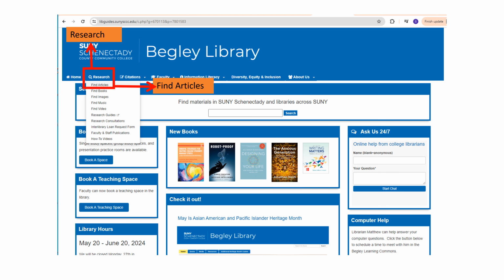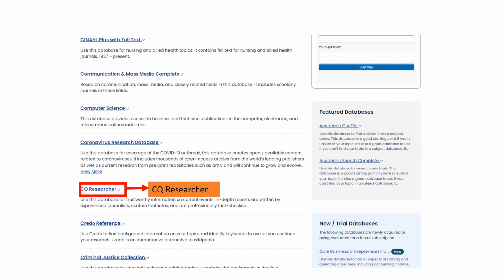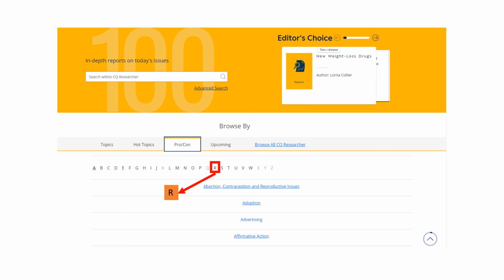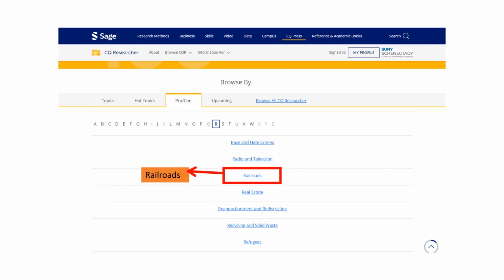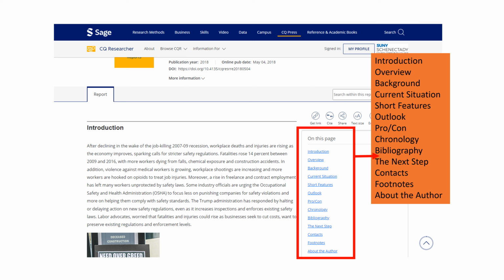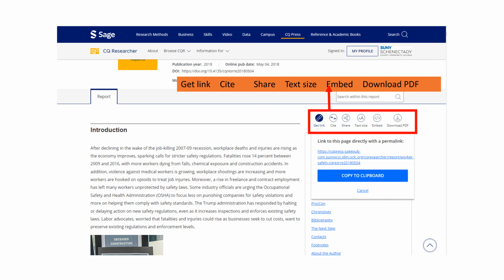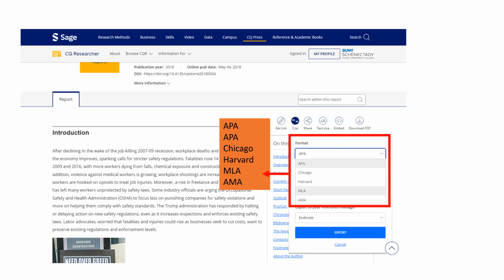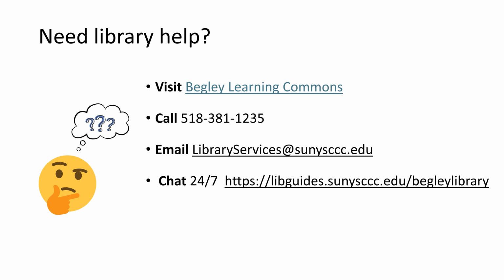CQ Researcher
This video by librarians from Begley Library demonstrates how to use CQ Researcher